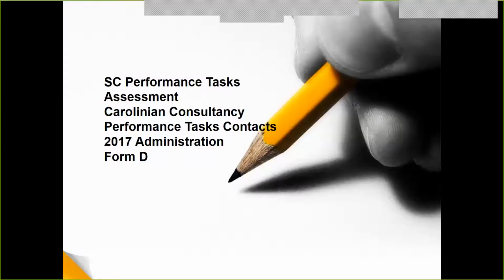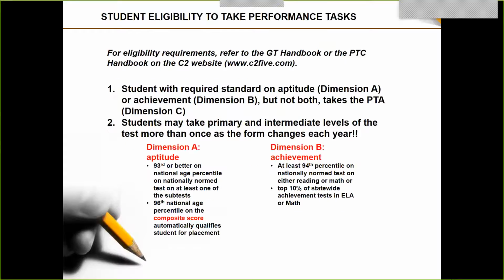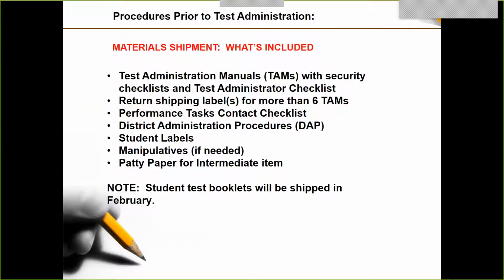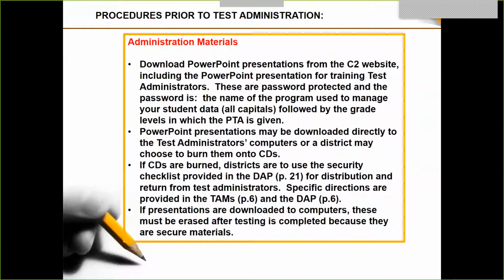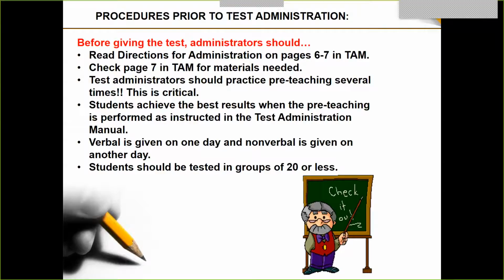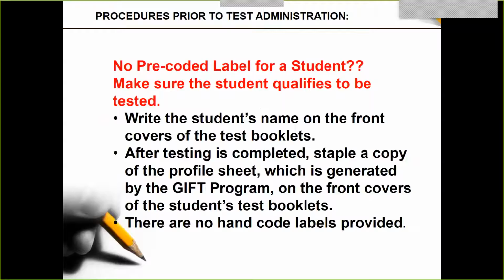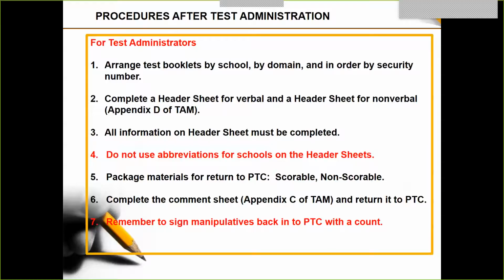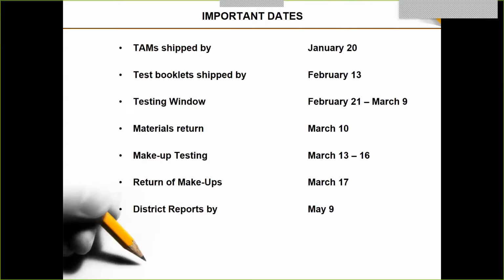Performance Task webinar